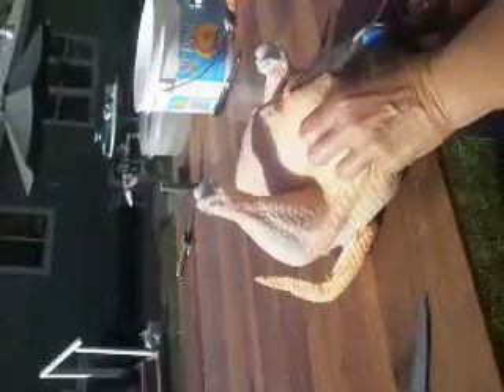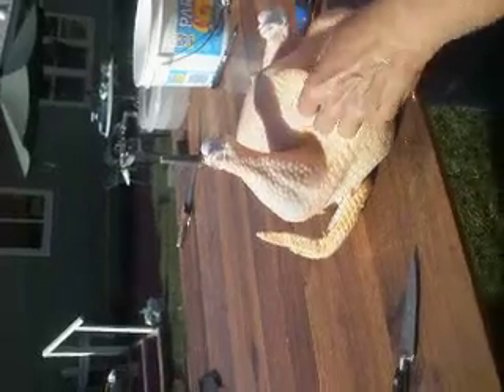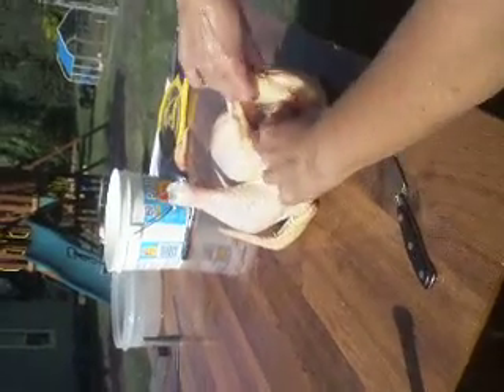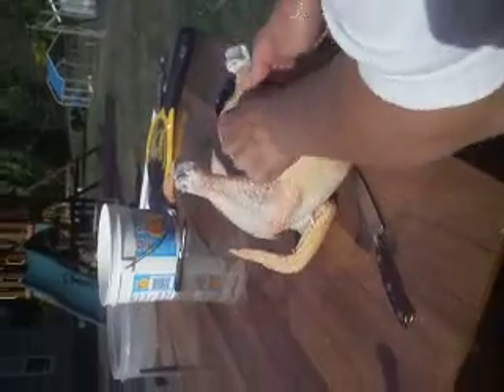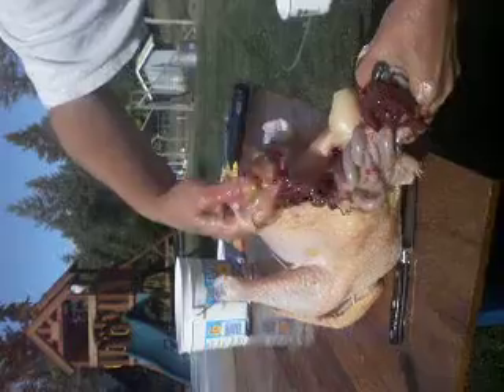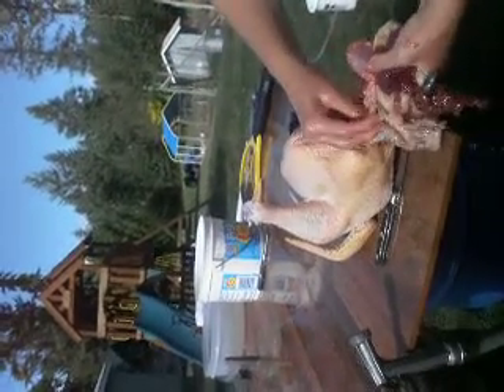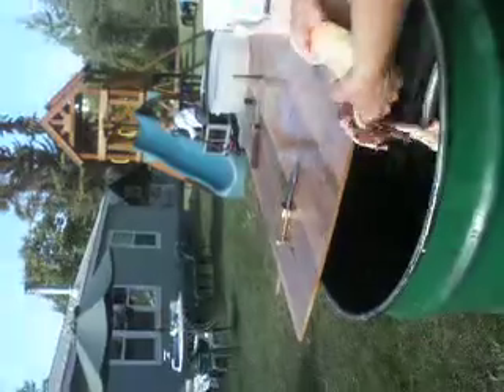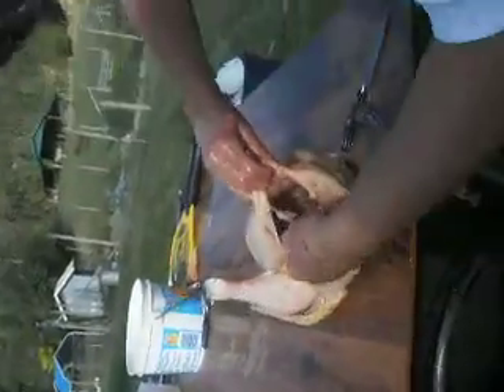3pullingoutguts.AVI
The second half of cleaning out the chicken. See video 4 for the next steps! (Sorry the video is sideways, my editing program does not load to You Tube!)